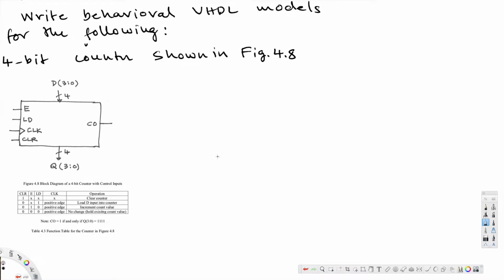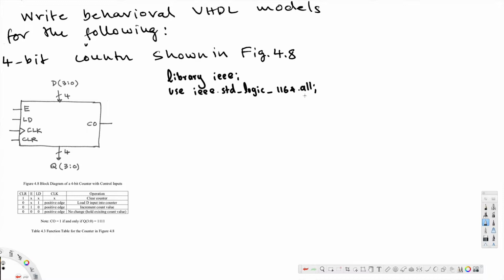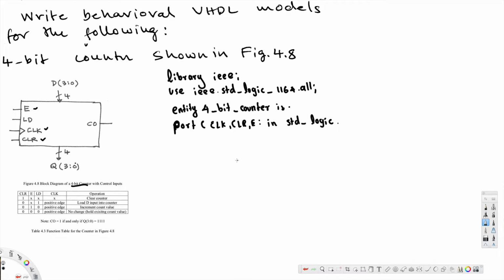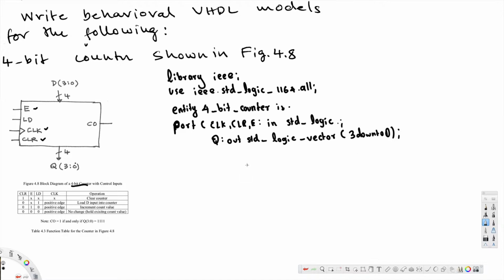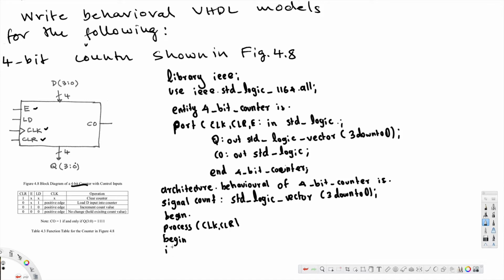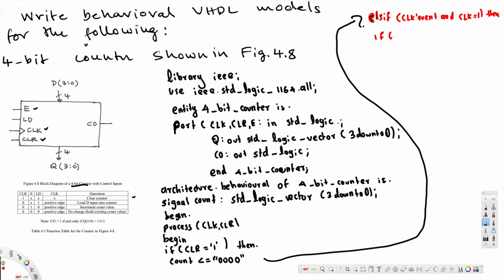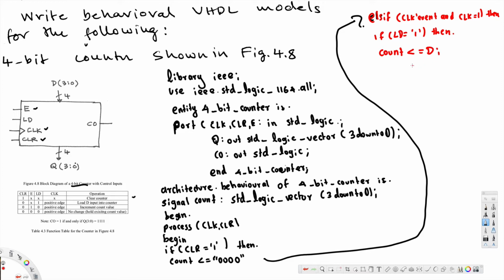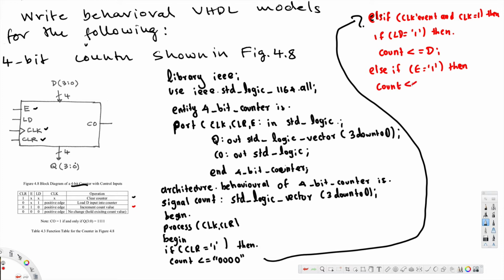write behavioural VHDL models #2